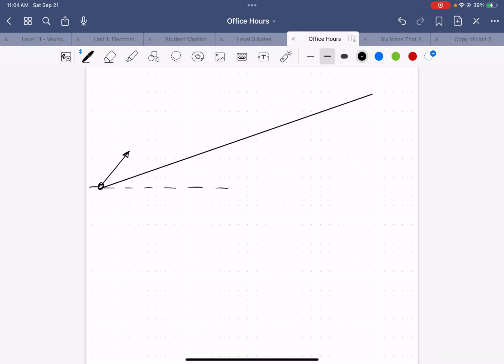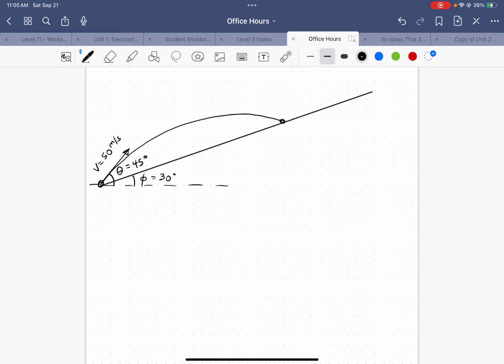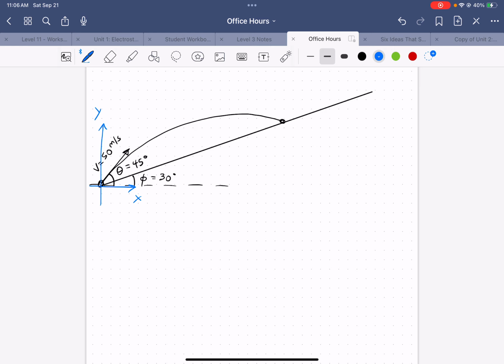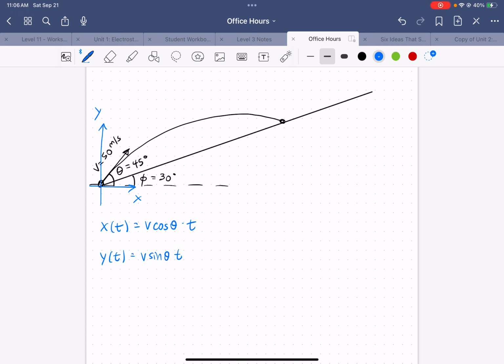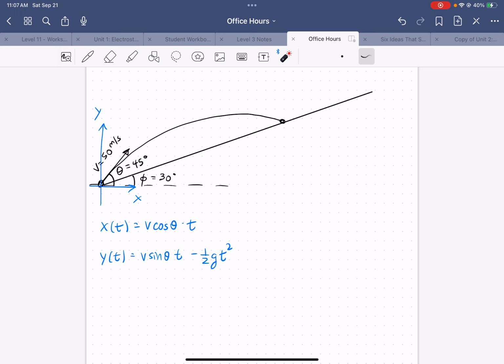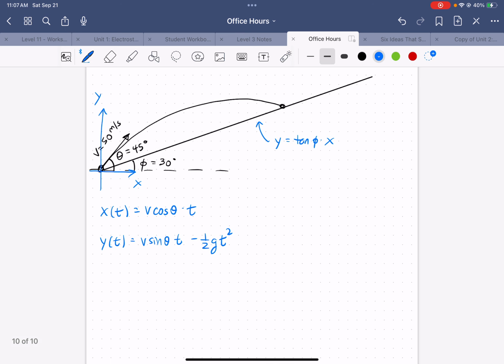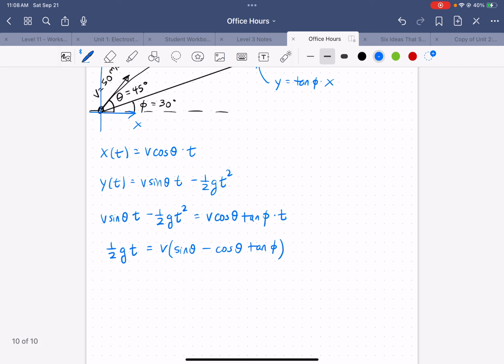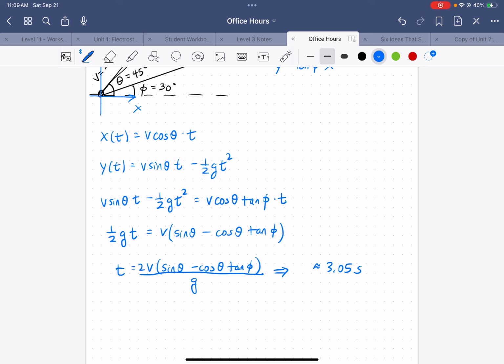Projectile Fired Along a Hill